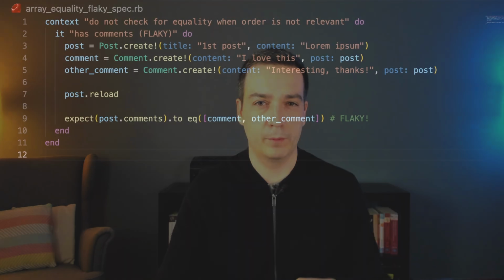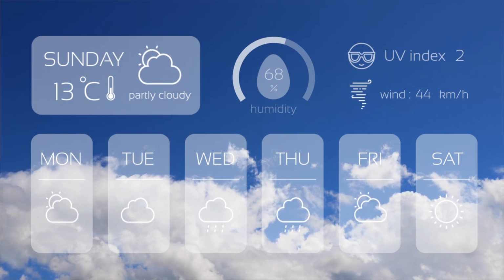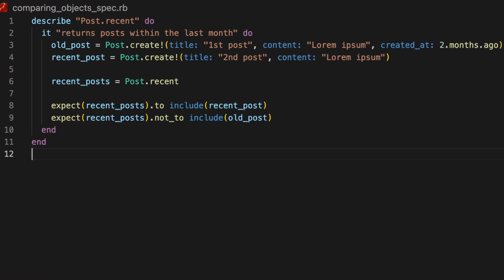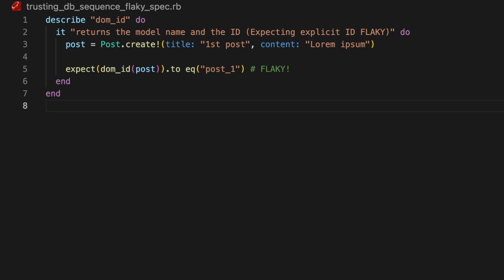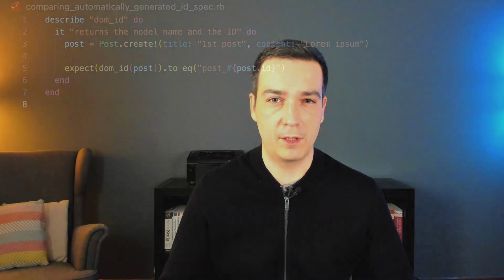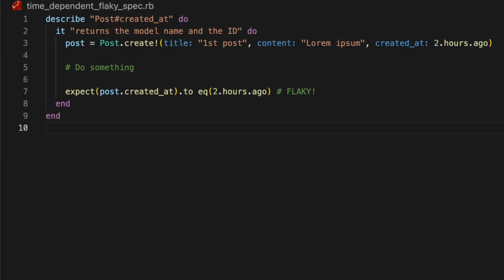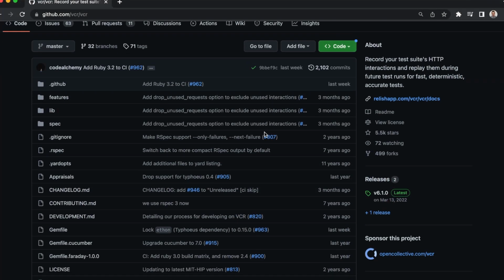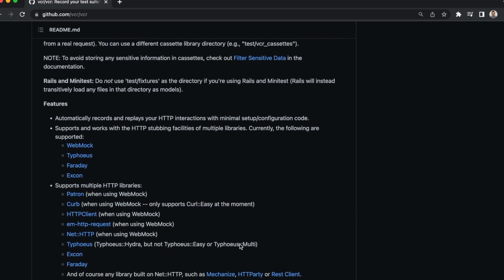The 7 most common reasons for having flaky tests in Ruby on Rails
Flaky tests is one of the most annoying things developers must deal with, but what are they? And most importantly, how can you get rid of them?

In this video you will learn what are flaky tests and also the 7 most common reasons for having them in Ruby on Rails, together with suggestions on how to fix them! 💎

The contents of the video are:
1. Intro (00:00)
2. What are flaky tests? (00:17)
3. Checking for array equality when ordering is not guaranteed (01:07)
4. Capybara tests that check an element that takes too long to load (02:22)
5. Explicitly setting IDs (03:52)
6. Expecting the database to create a predictable ID (05:12)
7. Time dependent tests (06:53)
8. Depending on requests to third party systems (08:30)
9. Tests that share state (09:30)
10. Conclusion (10:01)
11. Outro (15:31)

Please do not forget to smash the like button if you value this content 👍 and to subscribe to my channel ✅ so that you do not miss any of my future videos!!!